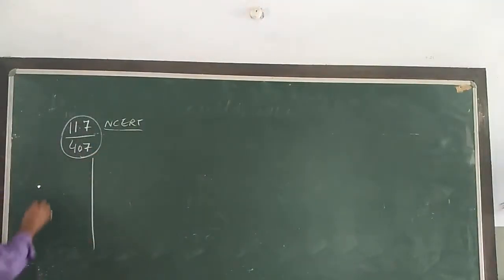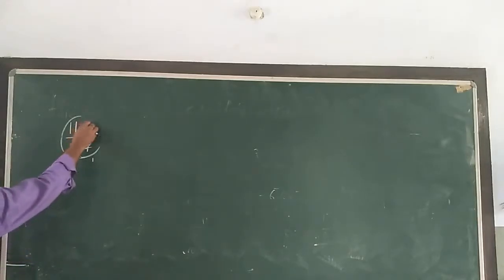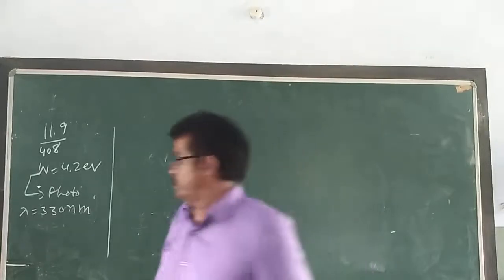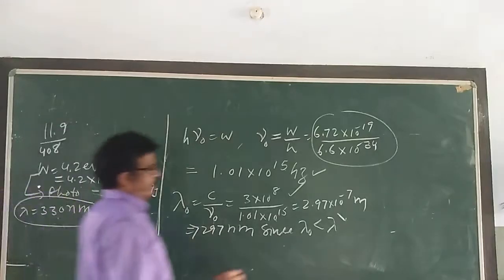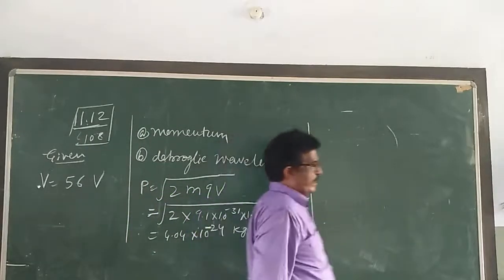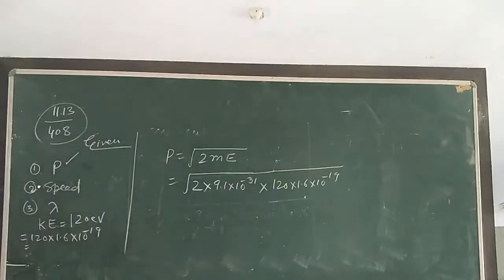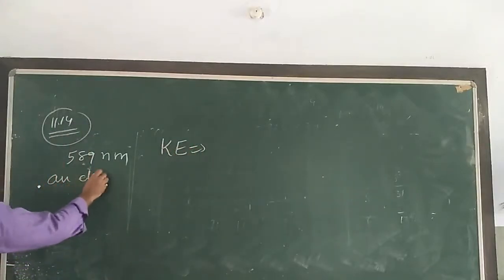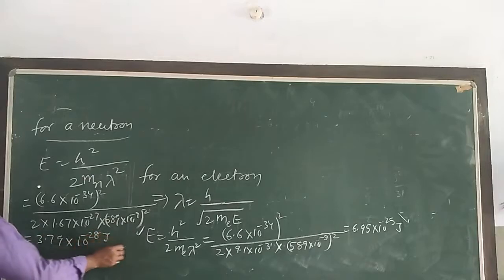XII Dr Puri Num. Dual nature part 2